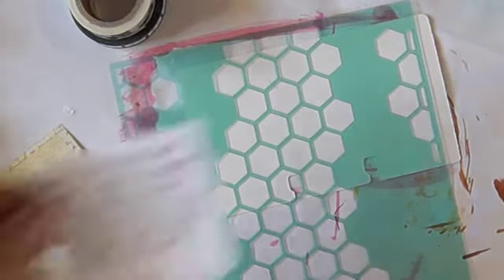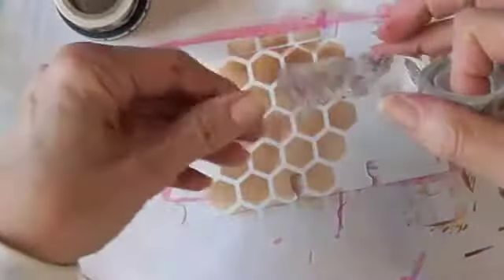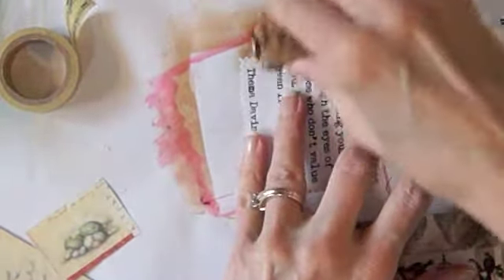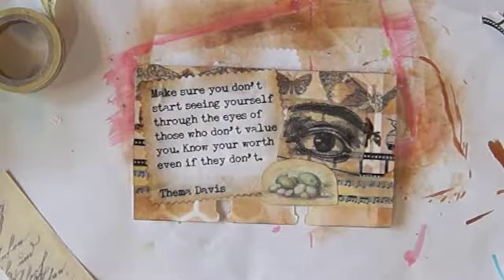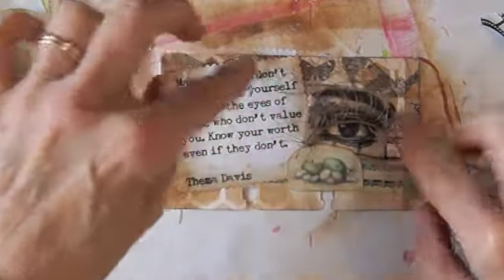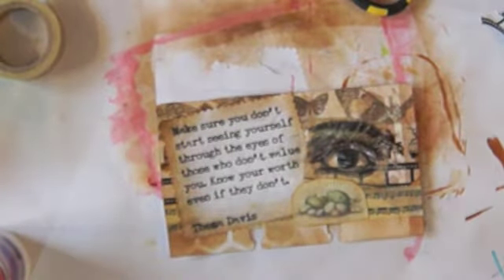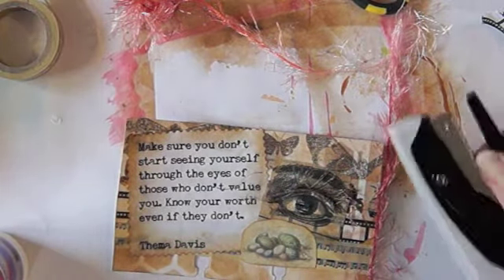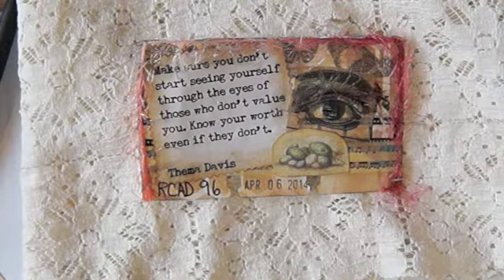RCAD 96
Mix Media